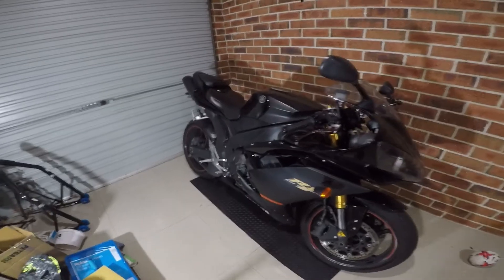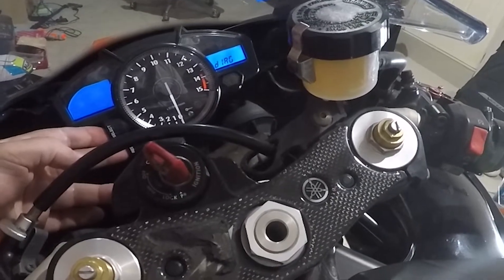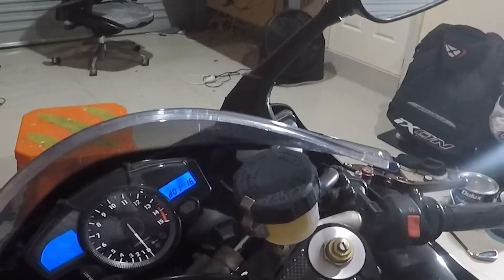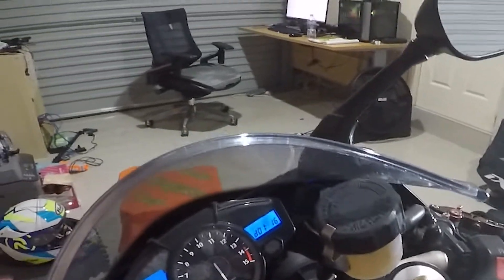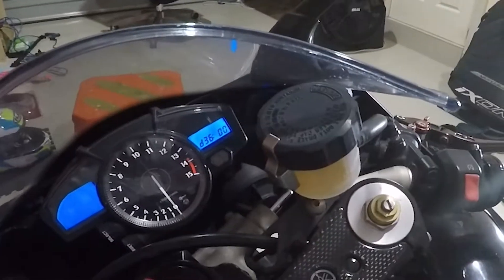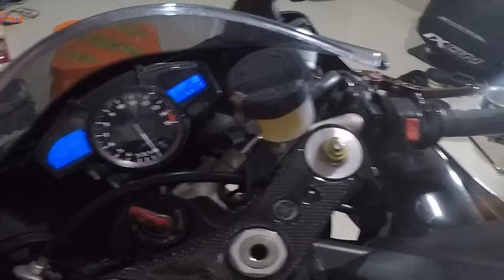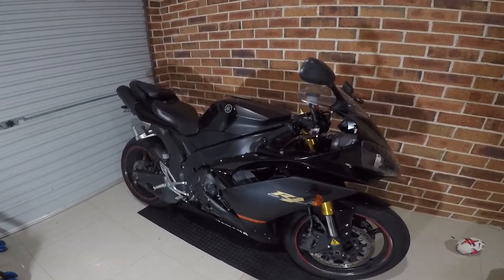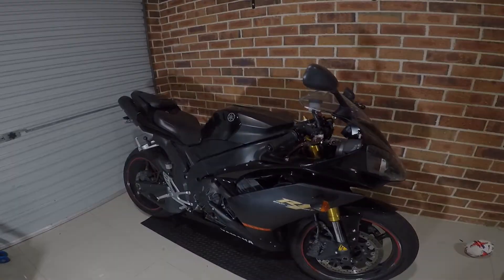Yamaha R1 Diagnostic and Fault Code Console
How to diagnose throttle position sensor.
How to diagnose Injectors, coils, relays.
How to view and clear error codes.

Spark The Go - Bikes and Bible Verses

Contents

00:00 - Introduction.
00:32 - How to enter diagnostics mode on R1.
01:24 - Throttle position diagnostics mode.
02:28 - How to test injectors in diagnostic mode.
04:28 - Viewing and clearing fault codes.